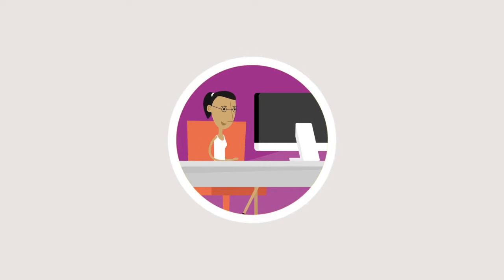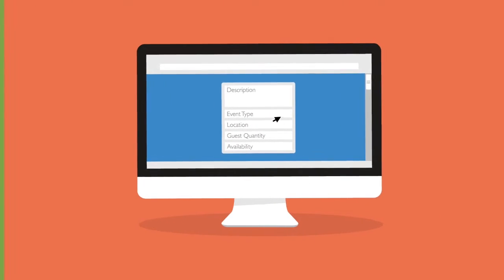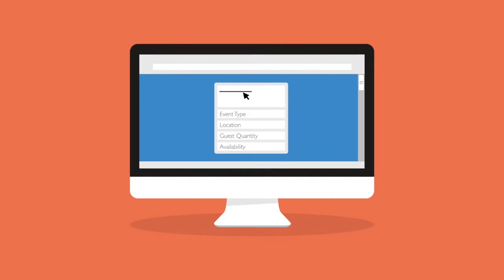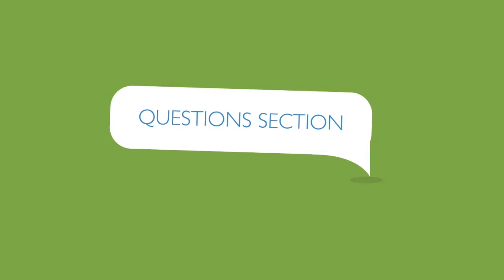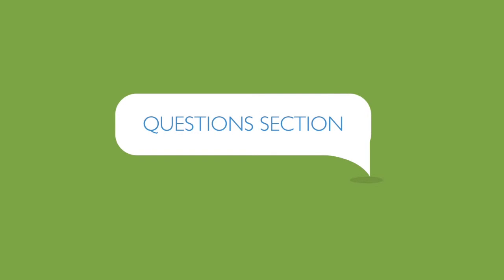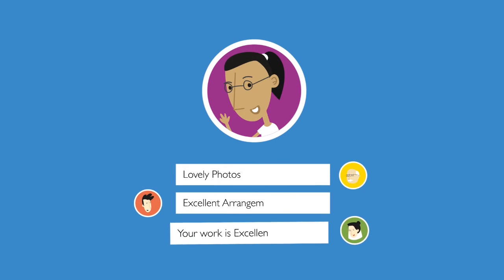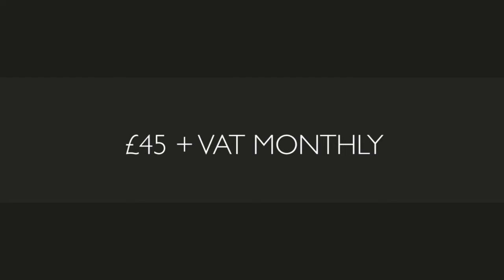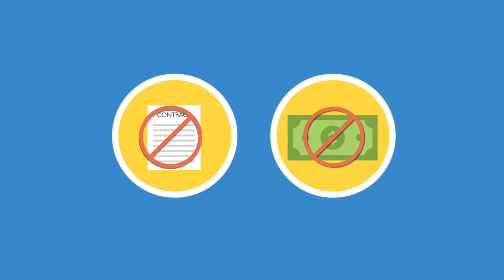Coordz 2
Events made easy with Coordz